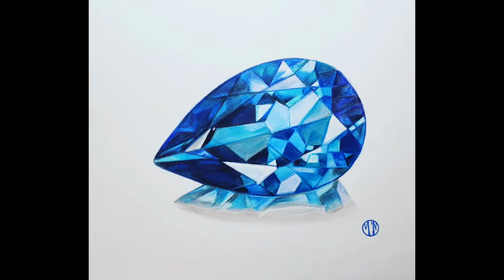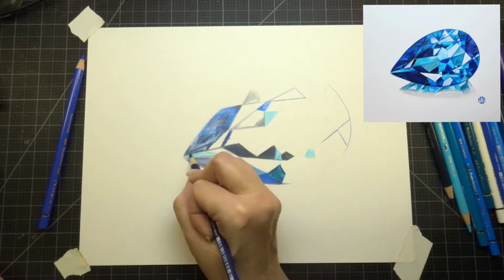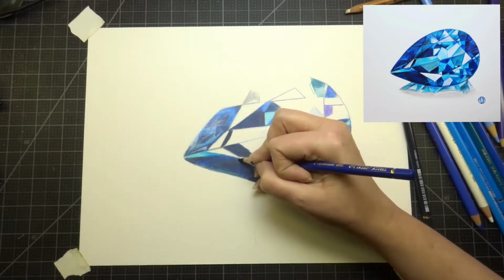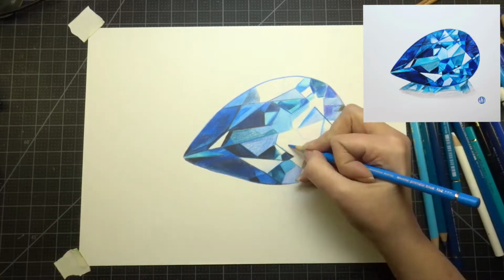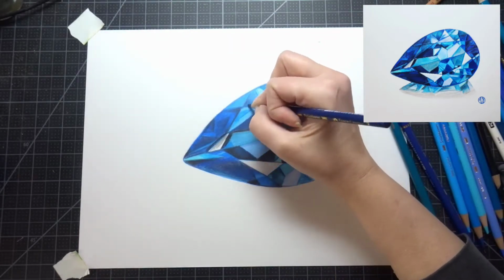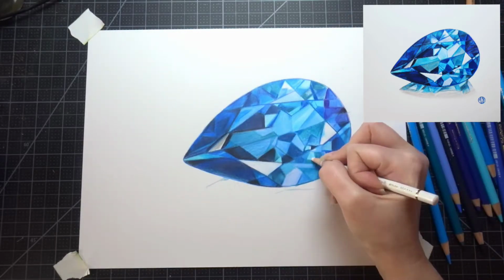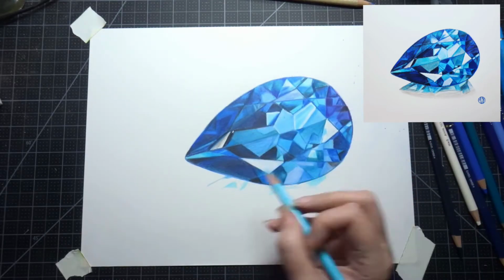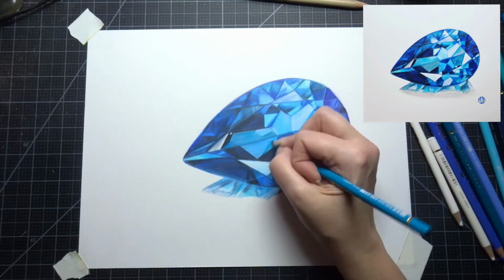Realistic drawing tutorial || colored pencils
HOW TO DRAW A JEWEL IN COLORED PENCIL STEP BY STEP TUTORIAL FULLY NARRATED. For this tutorial I'm using ploychromos oil based colored pencils. I find that they blend so beautifully and since we are using so many shades of blue, we need to blend all the transitions to make this look realistic and transparent.

My name is Michelle Moreus and I make art tutorials that are fun easy and accessible to everyone.

Faber-Castell Polychromos Artists' Pencils - Tin of 120 Colors - Premium Quality Artist Pencils
Prismacolor Premier Colored Pencils, Soft Core, 150 Pack
Gamblin Gamsol Odorless Mineral Spirits Bottle, 4.2o
Slice 10416 Precision Cutter, Replaceable Ceramic Blade, Finger Friendly, Non-Slip Grip, Micro-Blade Craft Knife Tool, Right or Left Handed, No Roll Design
Prismacolor 962 Premier Colorless Blender Pencils, 2-Count